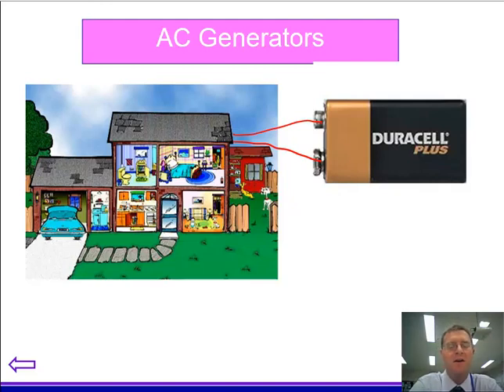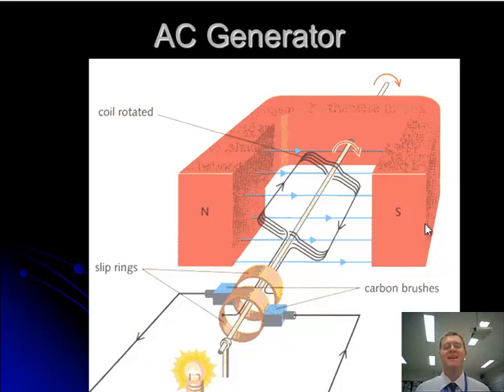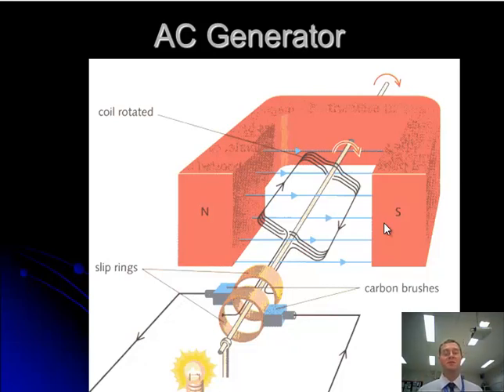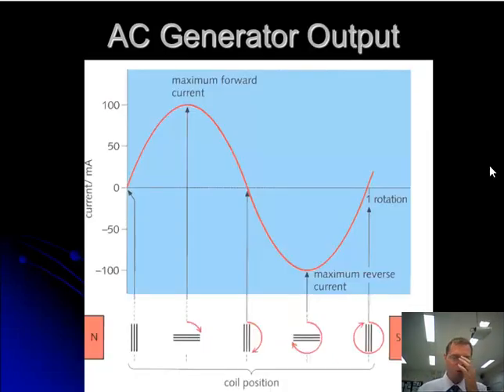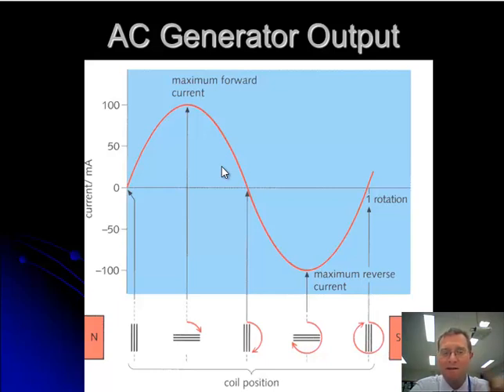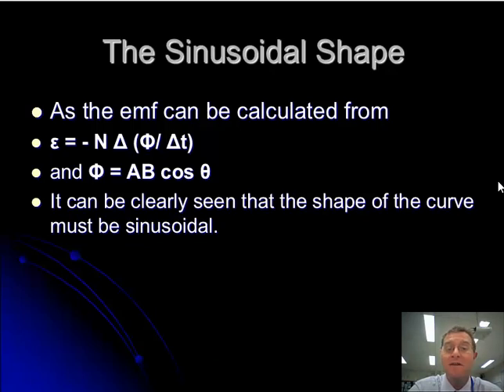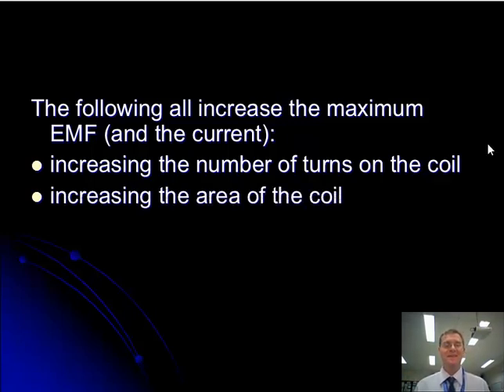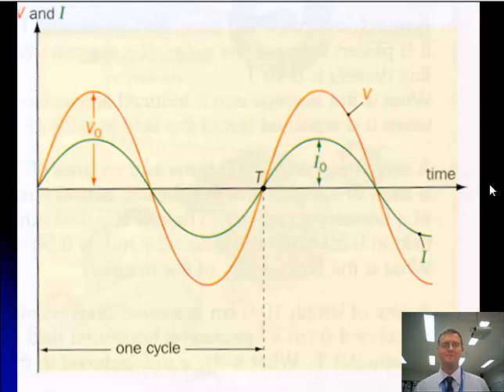AC Generator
An overview of how an AC generator works